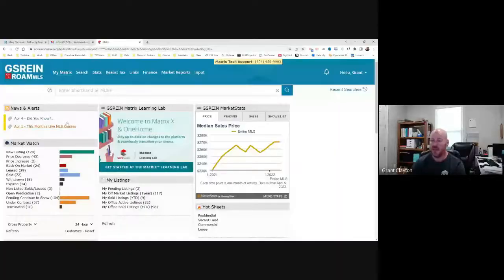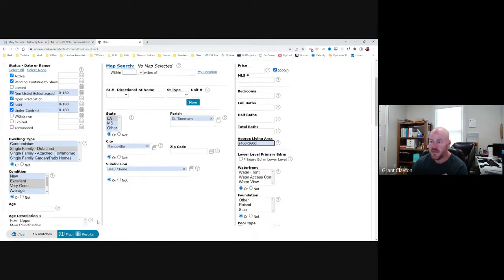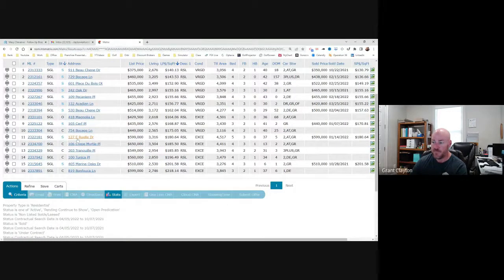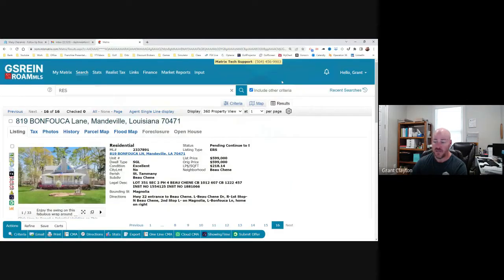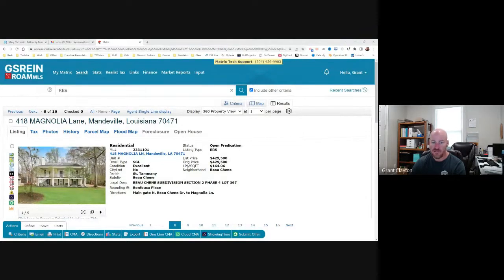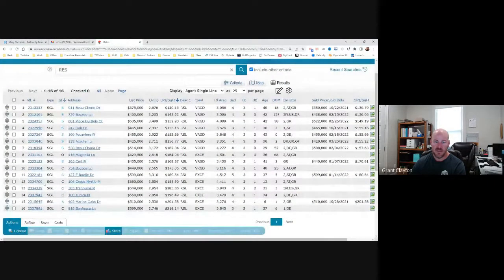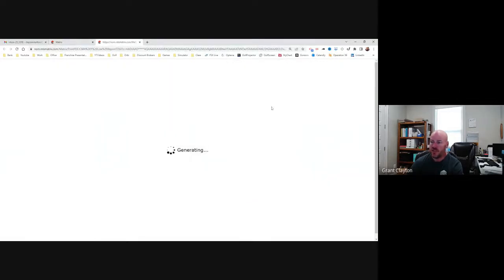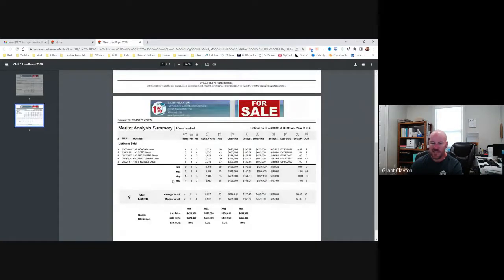How to do the perfect market analysis for your listings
How to perfect the art of doing a comparative market analysis on homes so you can become more proficient at pricing your listings.